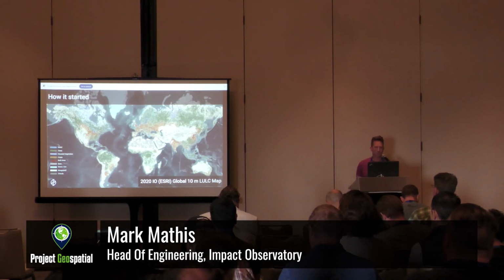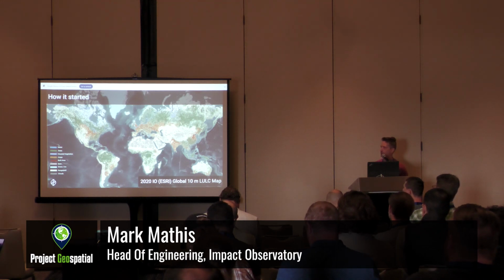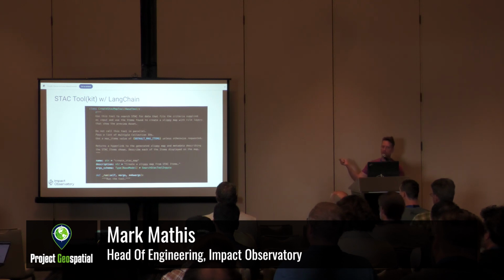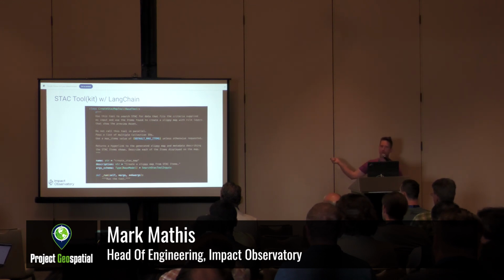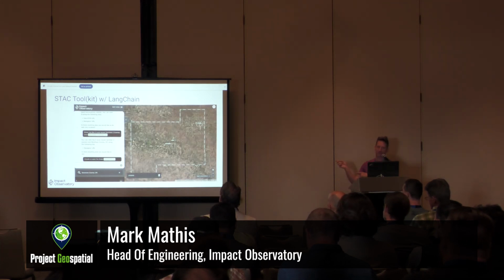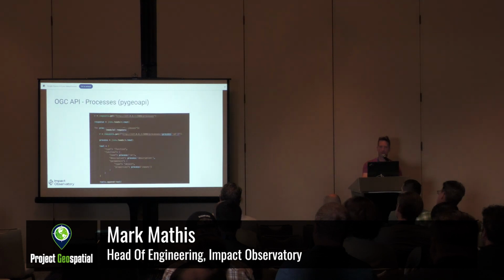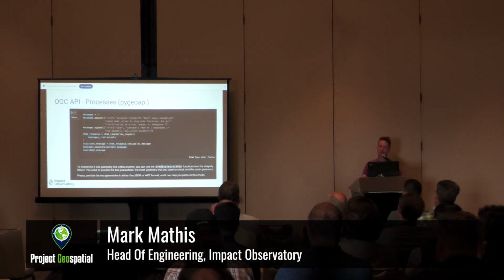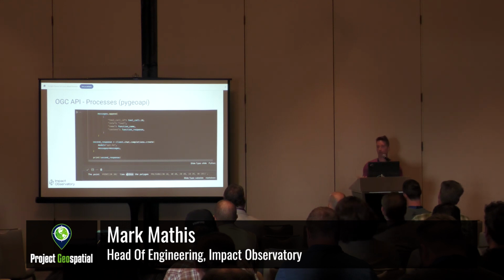FOSS4G NA 2024 - AI Wrangling in the Early 21st Century - Mark Mathis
Mark Mathis discusses the integration of artificial intelligence with geospatial data, showcasing tools and techniques to enhance data accessibility and usability.

Highlights
🌍 Impact Observatory created a global land cover map using AI and convolutional neural networks.
🛠️ Natural language interfaces help users request specific geospatial maps easily.
📊 Prompt engineering is essential for effective communication with AI models.
🔧 Function calling allows AI to write code for precise data retrieval instead of generating possibly inaccurate answers.
📈 Open standards facilitate integration and interoperability in geospatial applications.
⚙️ Tools like LangChain enhance interaction with AI models for geospatial tasks.
🗂️ Asynchronous processing enables efficient handling of complex geospatial requests.